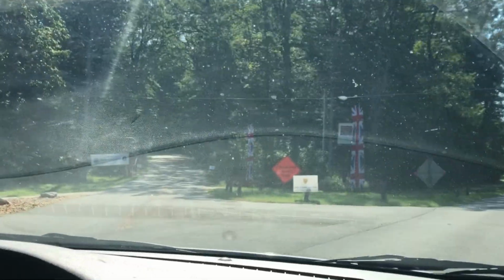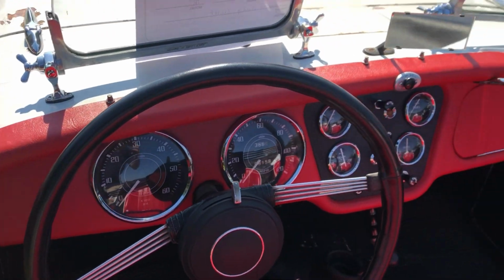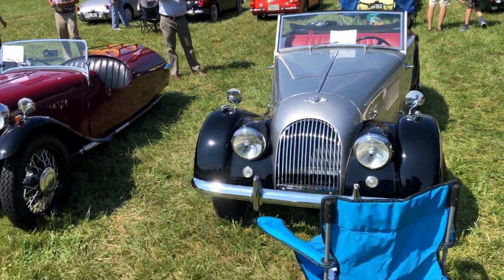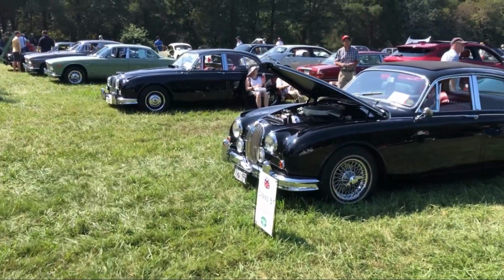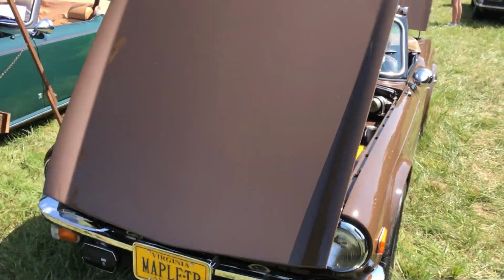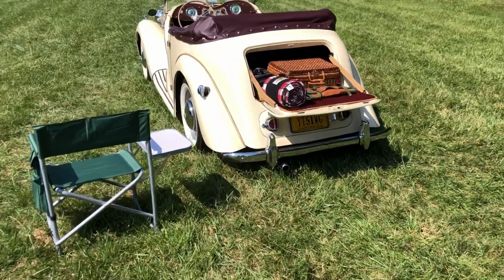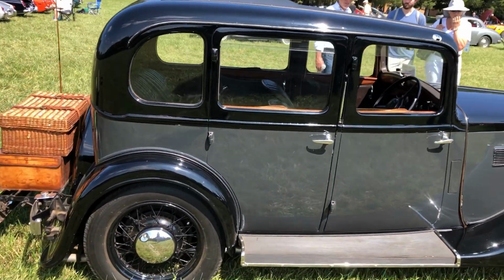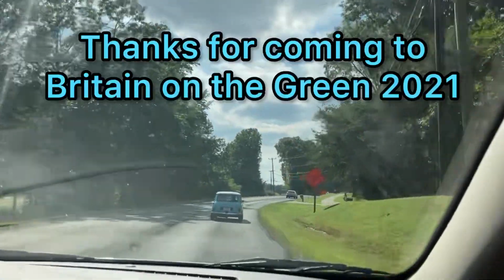Britain on the Green 2021 at Gunston Hall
Local Car show the first one since 2019